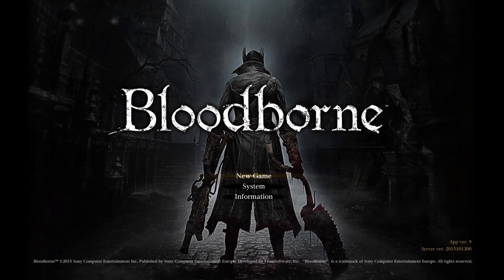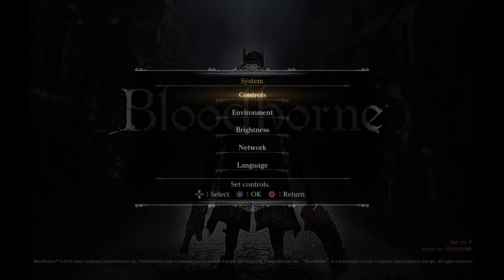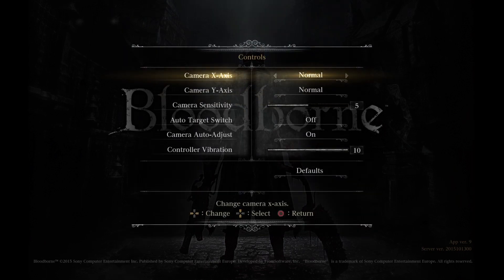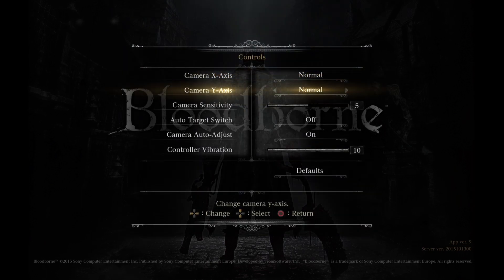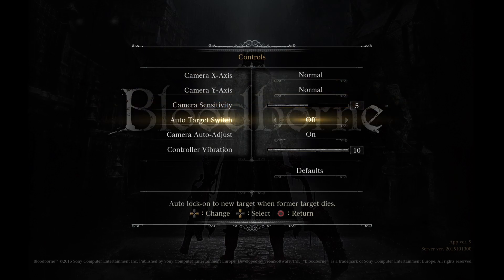How to Turn On & Turn Off the Auto Target Switch in Bloodborne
Explore advanced gameplay techniques in Bloodborne with our tutorial on enabling and disabling the target auto switch option! Learn how to fine-tune your combat experience by customizing target switching behavior to suit your playstyle. Whether you prefer manual targeting control or automatic switching based on enemy proximity, we'll guide you through the settings to master target options. Enhance your combat prowess and conquer foes effectively in Bloodborne. Watch now and take charge of your targeting strategy!

How to enable the auto target switch in Bloodborne? How to disable the automatic target switch in Bloodborne? How to manage the target auto switch option on Bloodborne?